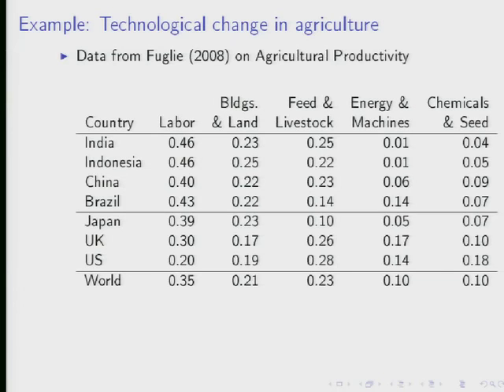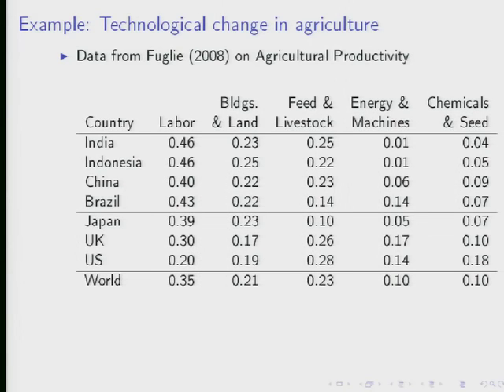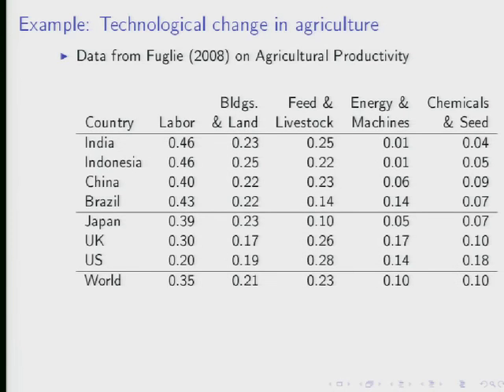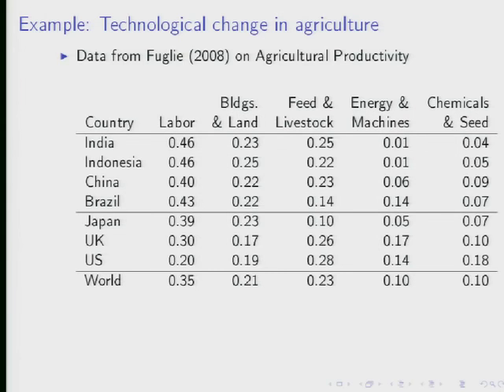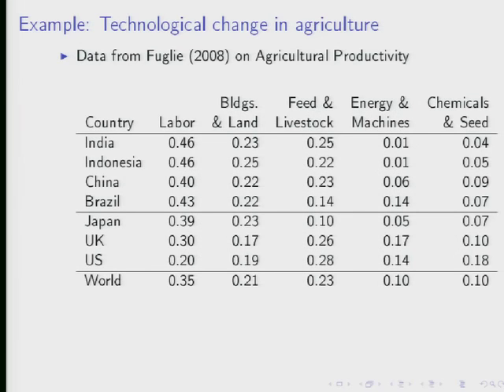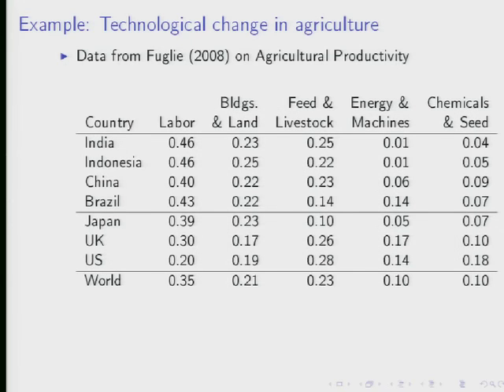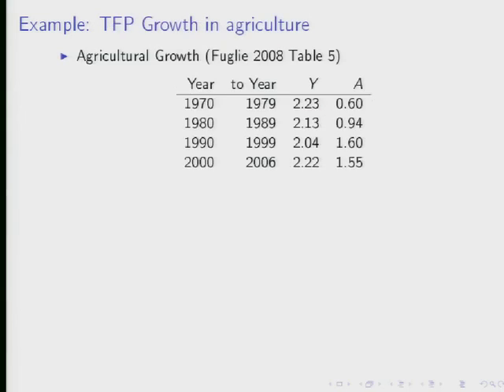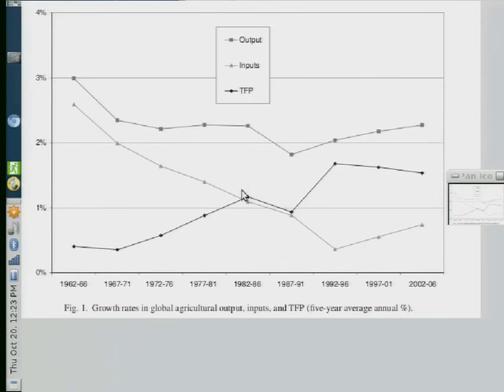17 2011 10 20 Lecture 16002